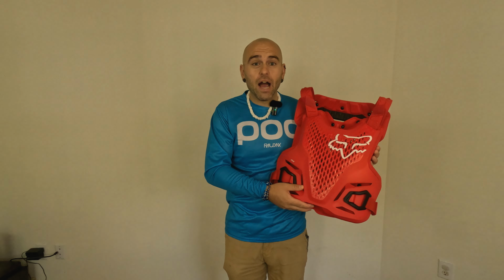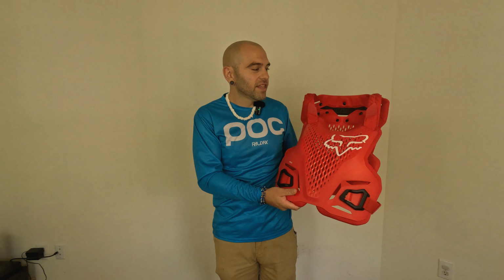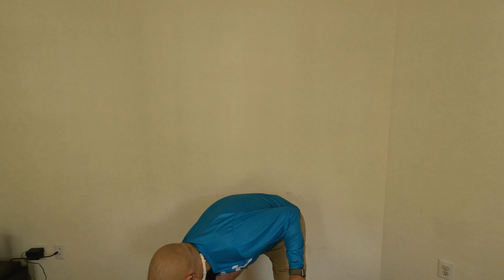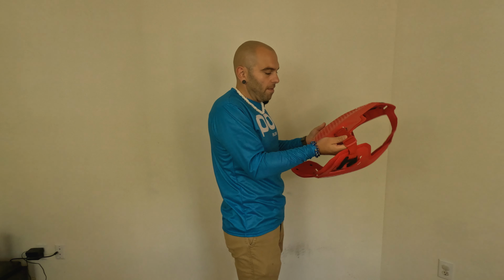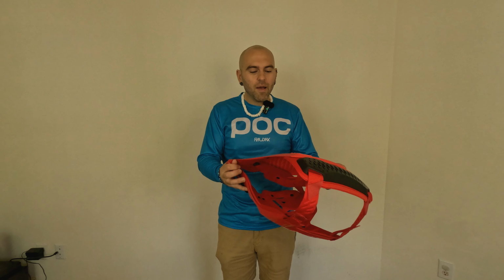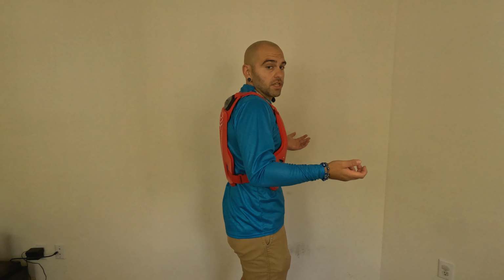Do you need CHEST PROTECTION while mountain biking?!?!?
Whats up Hippie Nation, Today we take a first look at the Fox Racing R3 Body Armor,

Fox Racing R3